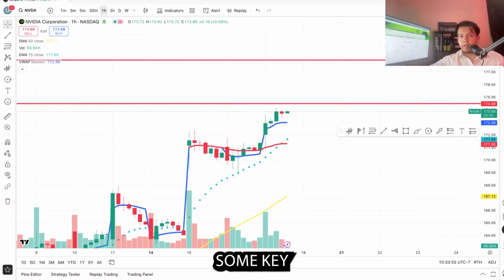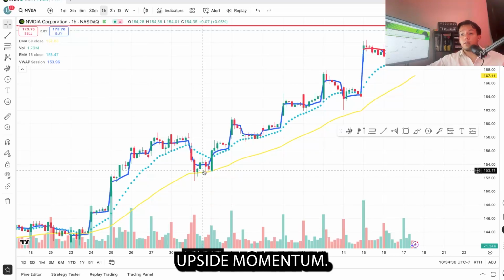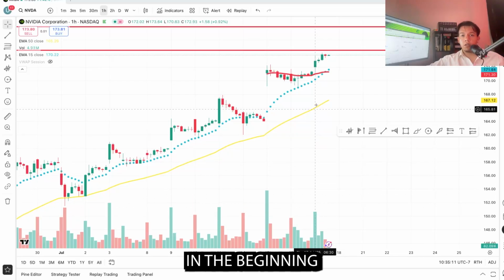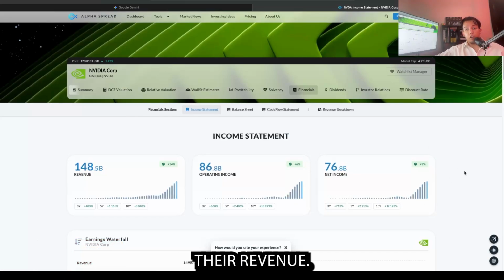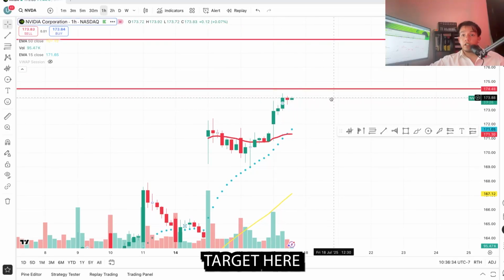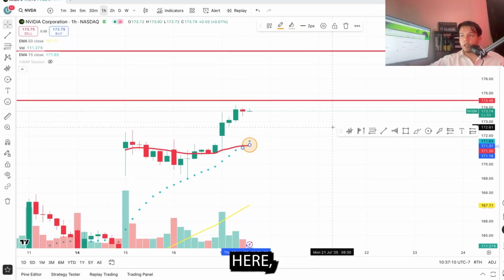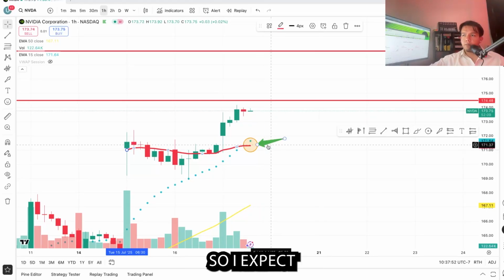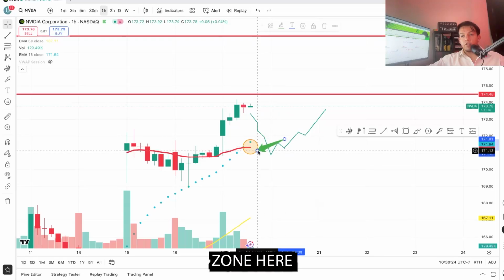Nvidia Stock Prediction TODAY: AI Reveals CRITICAL Key Levels to BUY!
Is NVIDIA (NVDA) about to make its next big move?** In today's urgent analysis, we're diving deep into NVDA stock to uncover the *critical* key levels you MUST watch for day trading and swing trading on July 17, 2025.

- Real-time technical analysis for NVDA stock.
- Understanding potential NVDA breakout alerts using AI-powered insights.
- How our **AI Technical + Fundamental Fusion** can confirm your trade ideas.
- Actionable trading setups for day traders and swing traders.

The video breaks down key levels for **nvda stock** using **technical analysis**, helping viewers spot potential trade entries or exits. We're focusing on the stock's **bullish** momentum by using different **chart patterns**. Whether you're **day trading** or swing trading this name, this video is for you.